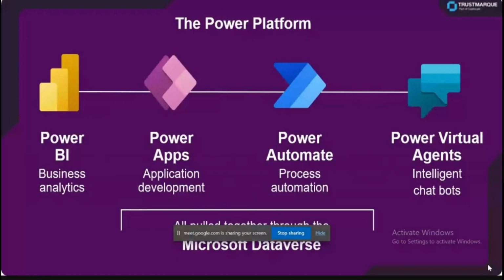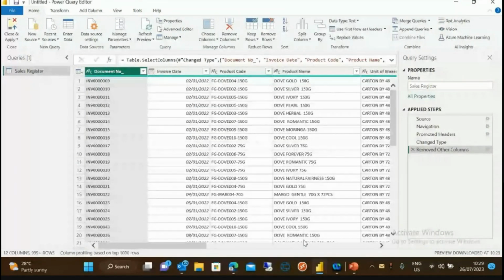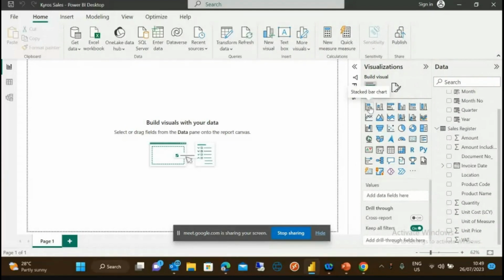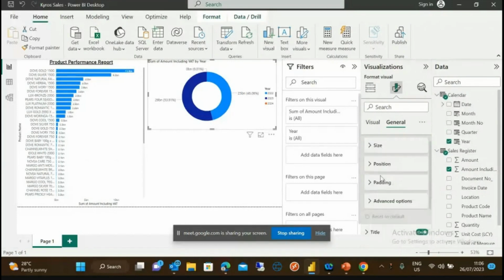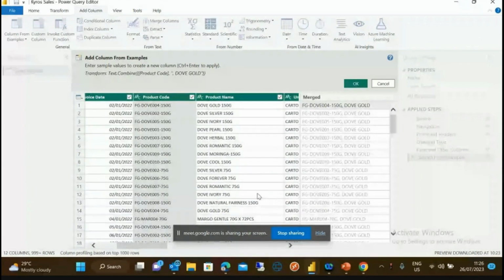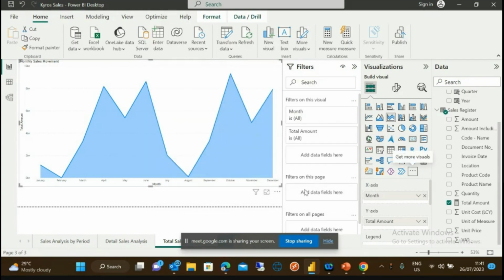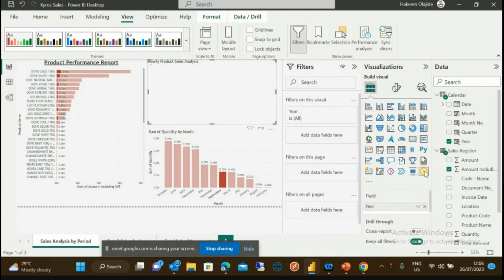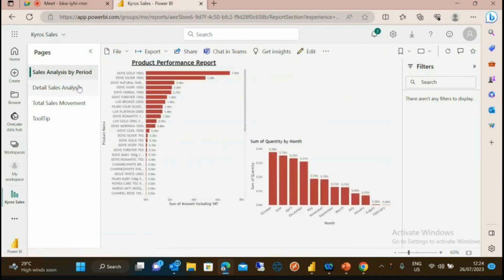Power BI Training for Beginners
Power BI Training for beginners by the CEO of Ascentree Mr Hakeem Olajide.